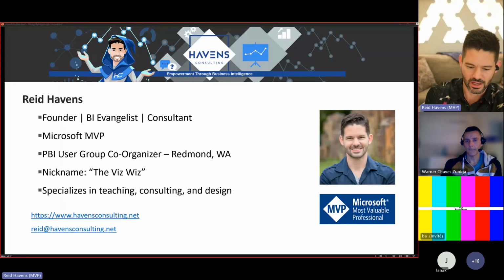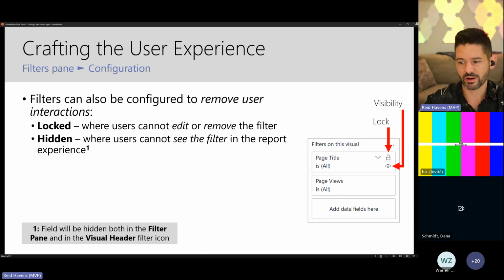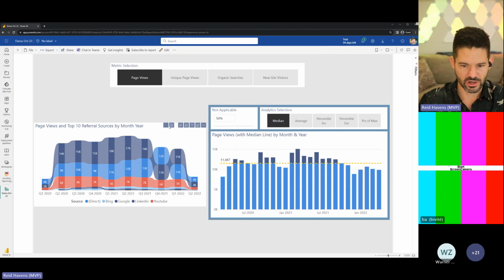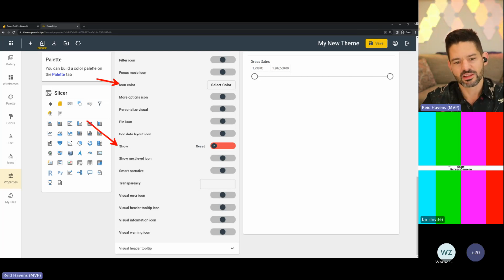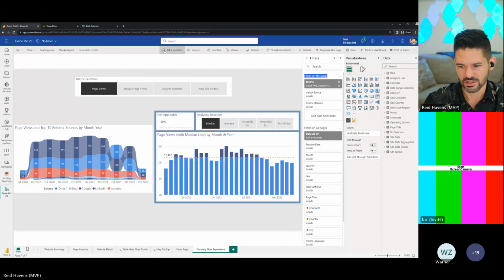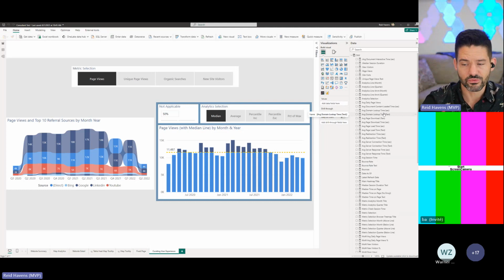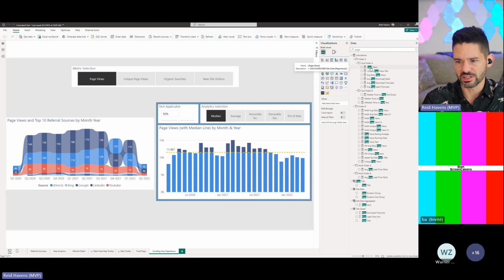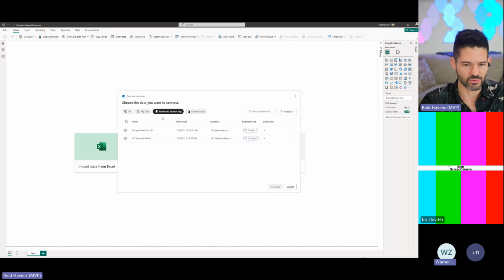Avoiding Common Pitfalls in Models and Reports with Reid Havens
In this session, we will explore best practices for auditing, repairing, and optimizing Power BI PBIX files. Drawing on my experience of building over 100 reports and data models for clients over the past decade, I will share with you the patterns, mistakes, and pitfalls that I have identified. You will learn how to identify common issues in Power Query queries, modeling, relationships, DAX, and report design, and how to apply a toolset of best practices to address them. By following these best practices, you can significantly improve the performance and user experience of your Power BI reports, including reducing file size, improving load and calculation speed, and providing a cleaner interface for end-users.

Presented by:
Reid Havens
Founder | BI Evangelist - Havens Consulting
As the founder of Havens Consulting Inc. and a Microsoft MVP, Reid is a seasoned professional with a wealth of experience in technology, organizational management, and business analytics. With a Master's Degree in Organizational Development and a background in consulting for Fortune 10, 50, and 500 companies, Reid has the knowledge and expertise to help your organization succeed.

In addition to his corporate experience, Reid is also a highly sought-after instructor, teaching Business Intelligence, reporting, and data visualization at the University of Washington and other universities. His passion for education extends beyond the classroom, as he has co-authored the DP-500 Enterprise Azure Analyst certification exam for Microsoft and developed numerous training curriculums delivered to companies around the world.